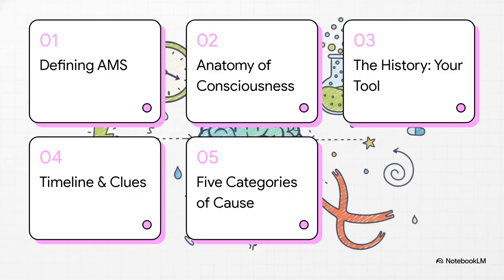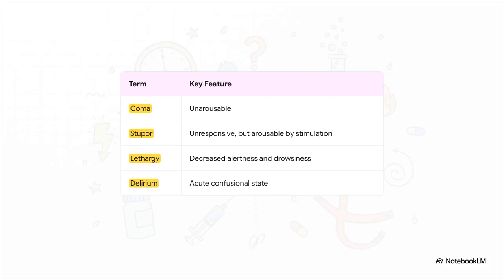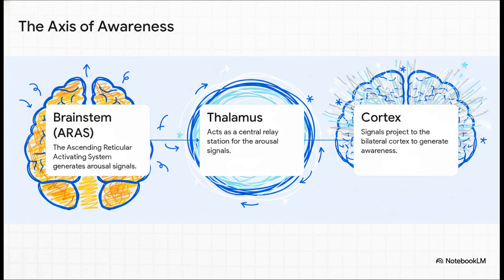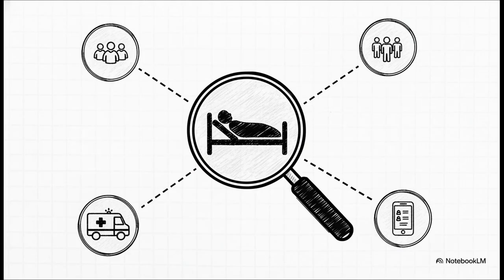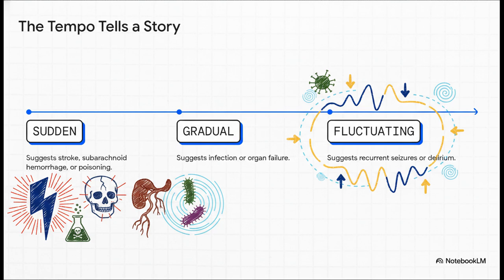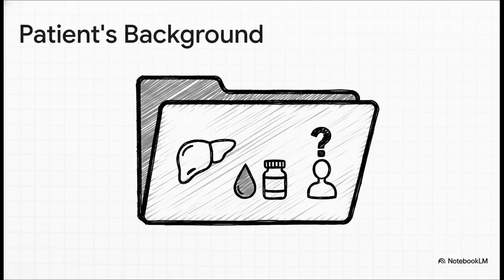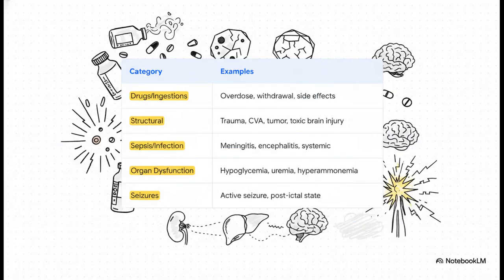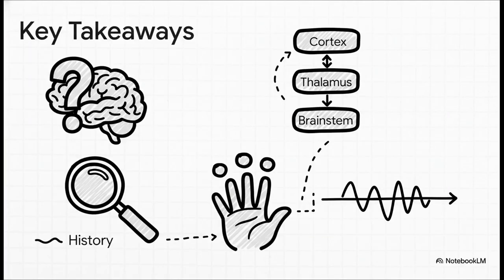Mastering Altered Mental Status: From Coma to Delirium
Altered Mental Status (AMS) is one of the most challenging presentations you will encounter because your history is often limited and patient interaction is minimal. In this video, we go step-by-step to understand how to evaluate these patients and reach an accurate diagnosis. Remember: AMS is a symptom, not a disease, and your goal is to find the underlying cause.